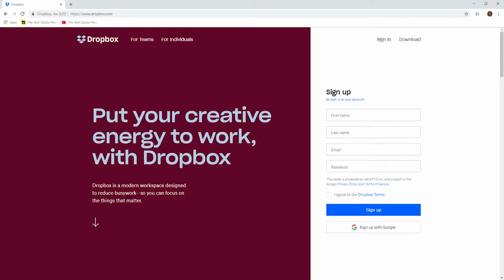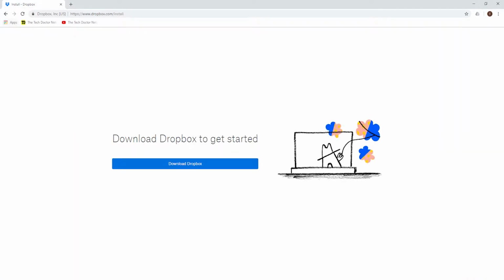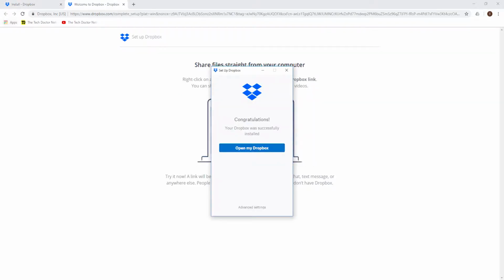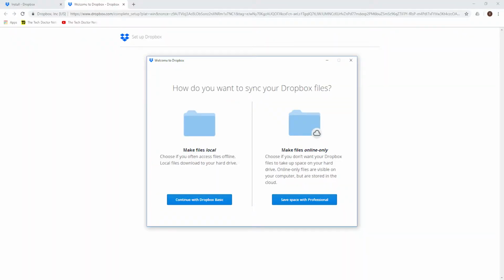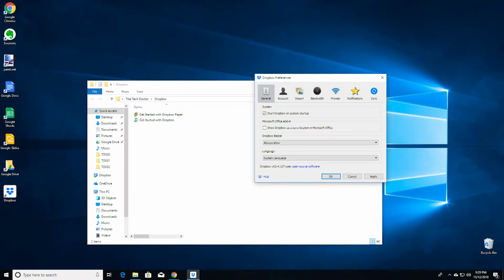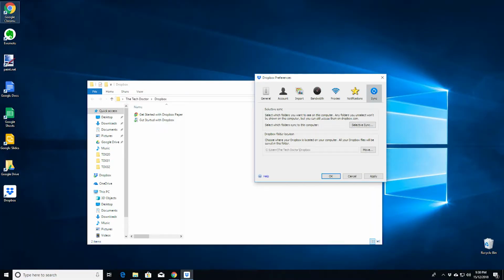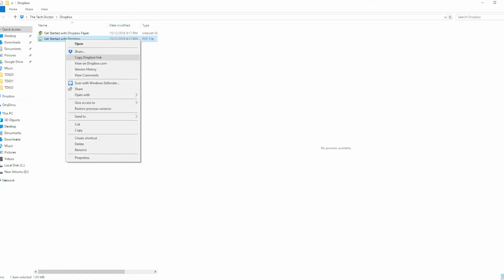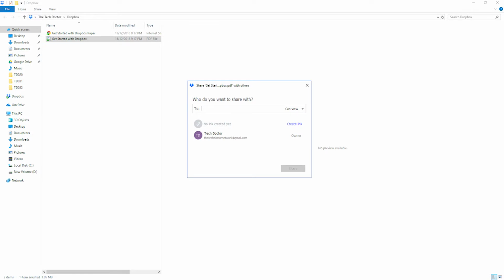032: Other Backup options: Dropbox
In this episode, we introduce you to another option for backup and file sharing: Dropbox. Dropbox makes sharing files really easy, and they have much larger storage plans than Google, starting at 1Tb.